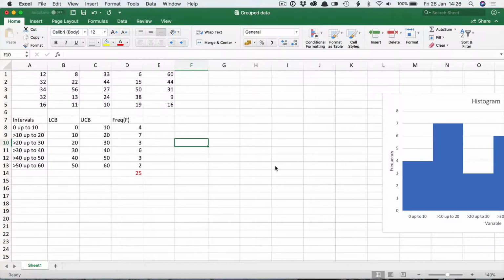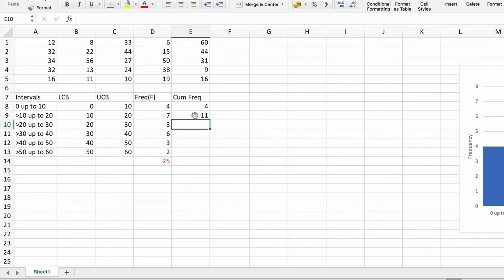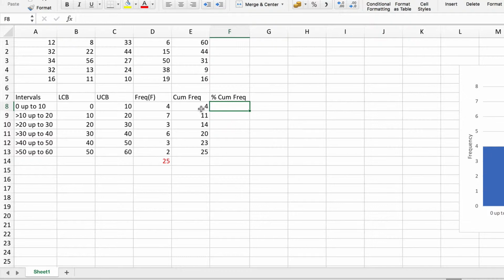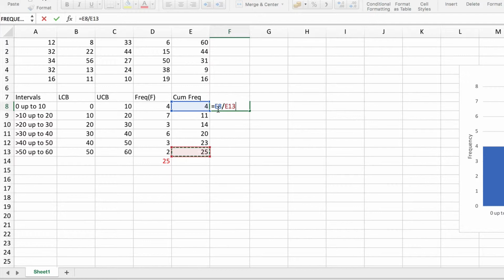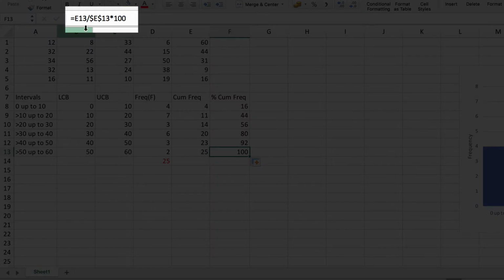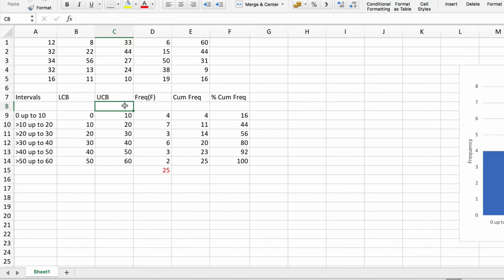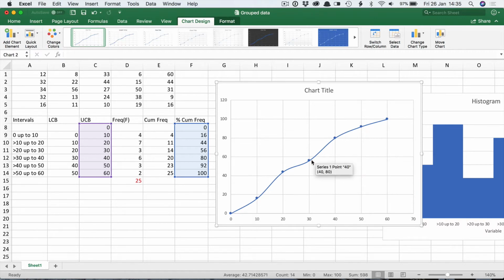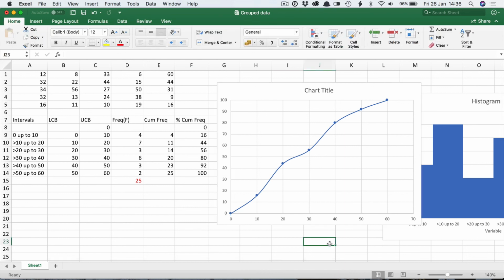Drawing an Ogive in Excel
Shows to calculate the cumulative frequency values of grouped data, and then draw the associated cumulative frequency curve (ogive)